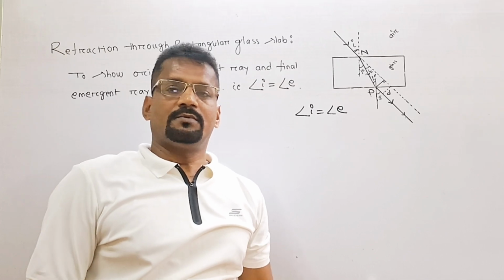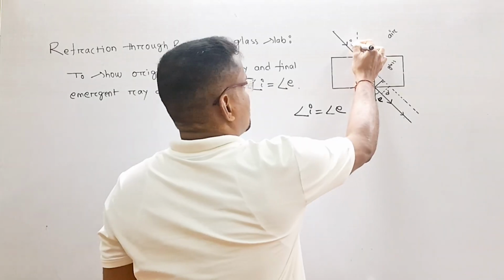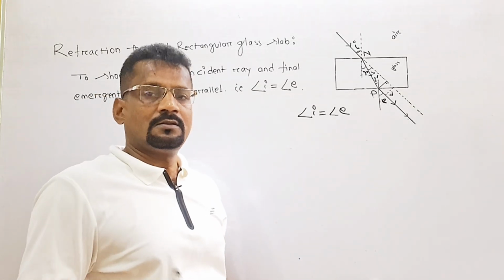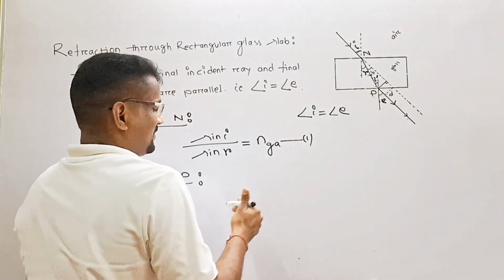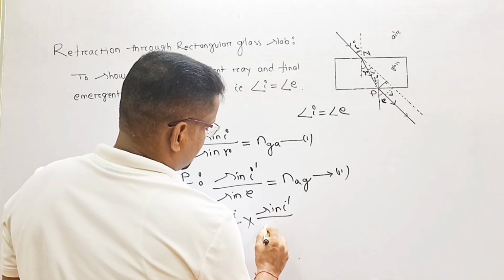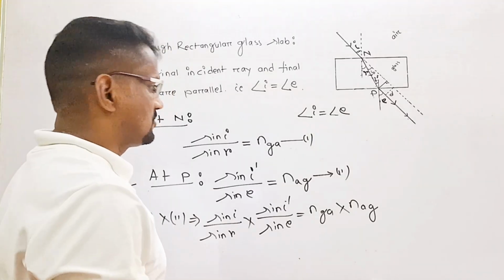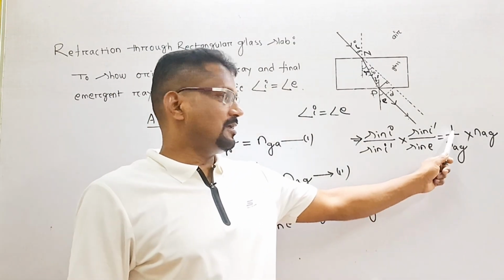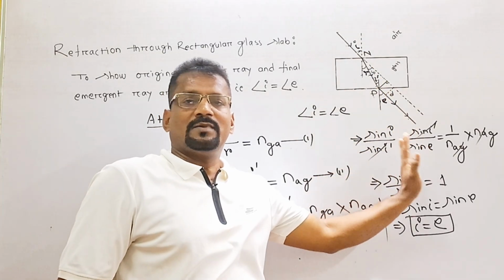class12 PHYSICS rayoptics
When a ray of light passes through a parallel-sided glass slab, the emergent ray is parallel to the incident ray.